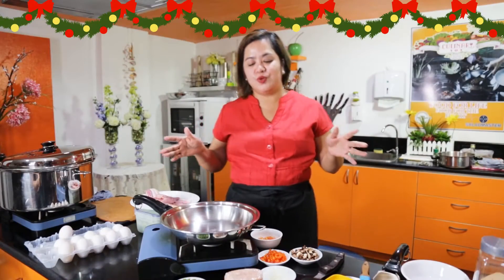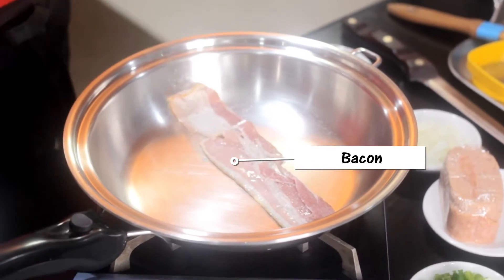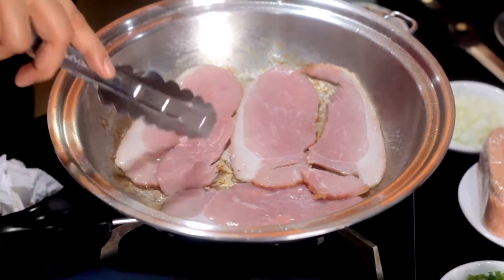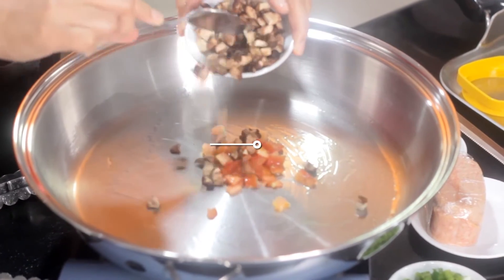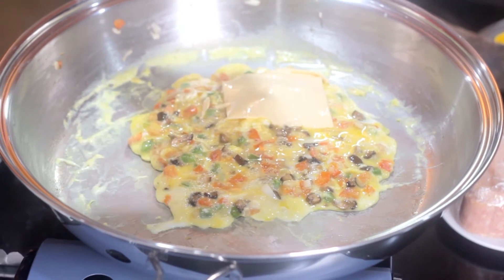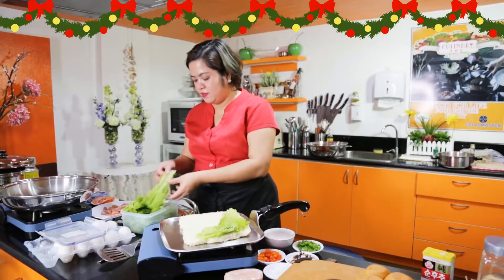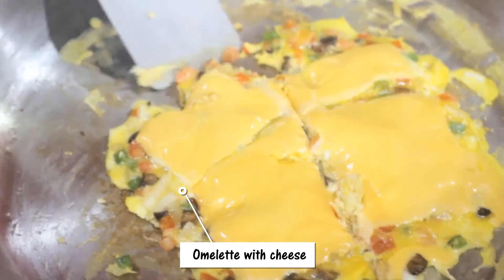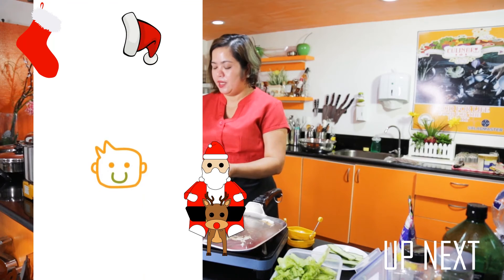(Back to Basics with Queen C) EP 9. Ham and Cheese Omelet Bread Rolls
Flaky, soft, and buttery, these fresh dinner rolls are a perfect sandwich recipe that will win everyone's heart.